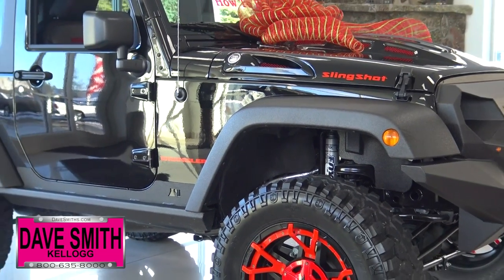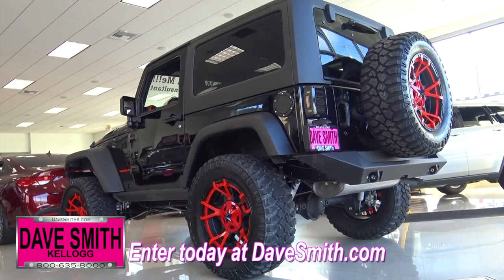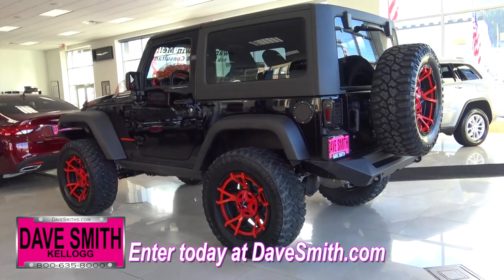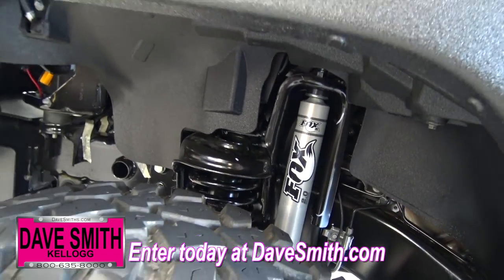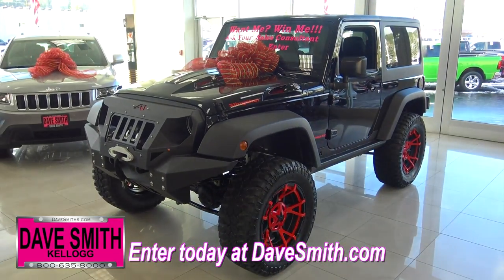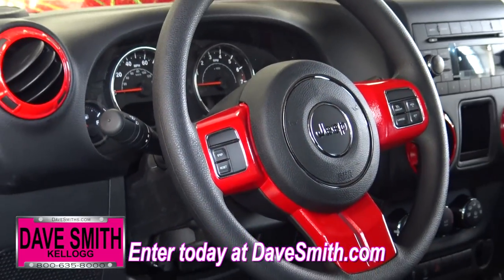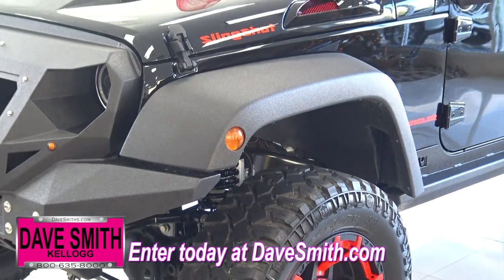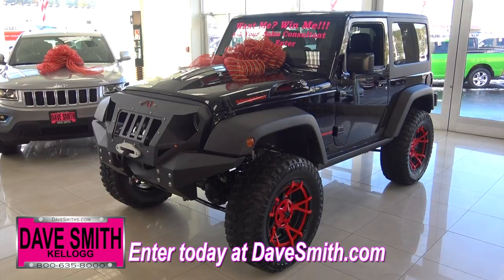Giveaway 2017 Jeep Wrangler Sport 4x4 at Dave Smith Motors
You could win this custom 2017 Jeep Wrangler Sport 4x4 at Dave Smith Motors.

Dave Smith Motors
210 N Division St
Kellogg, ID 83837

6901 E SPRAGUE AVE
SPOKANE, WA 99212